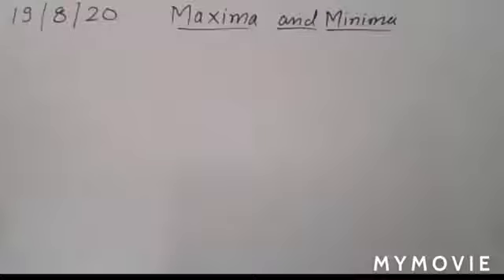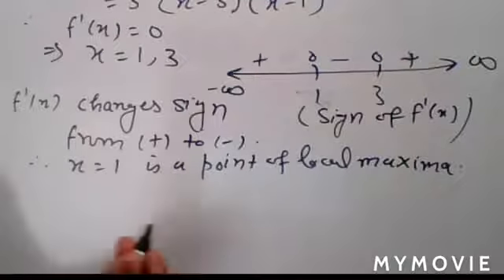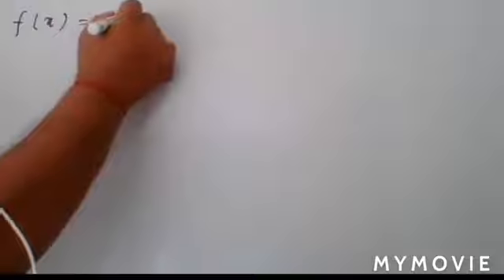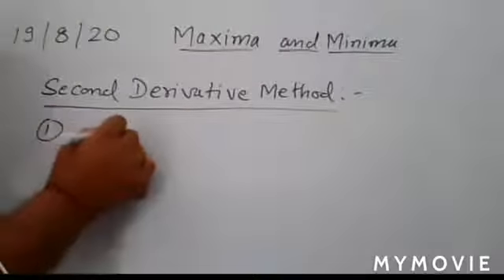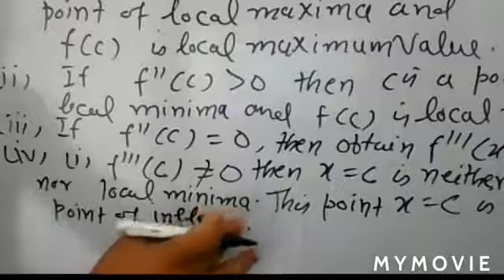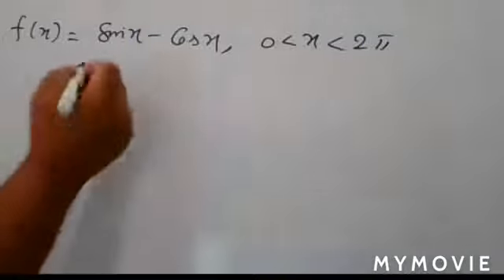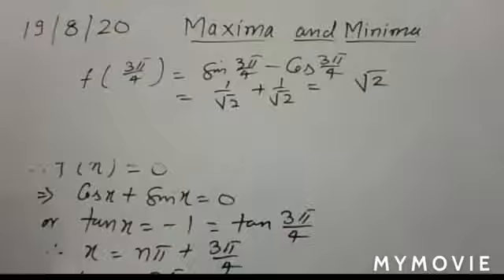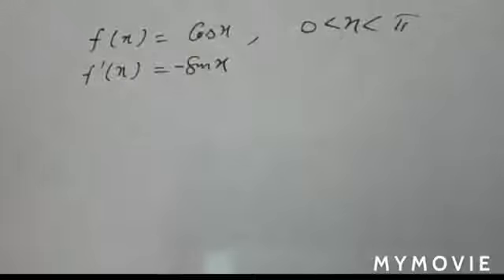Maxima and Minima02 by Sameer Sir